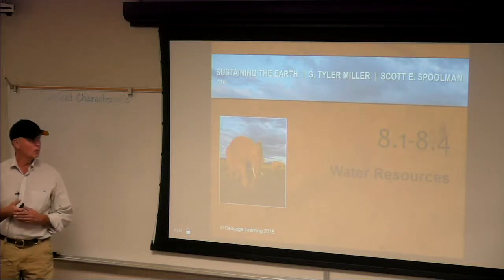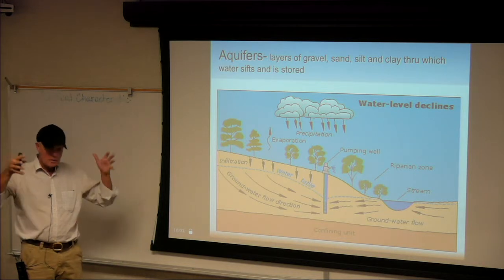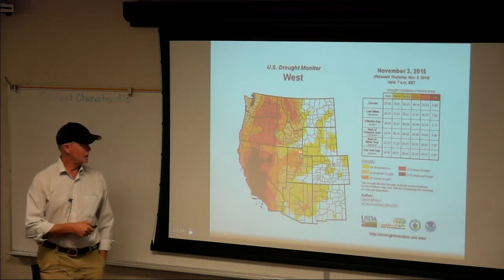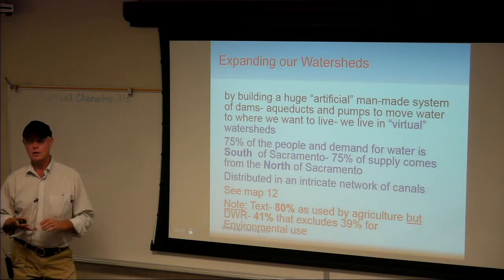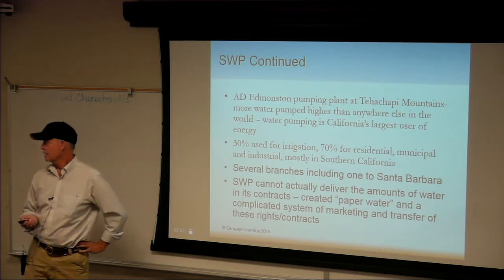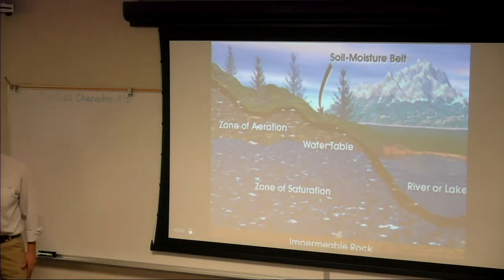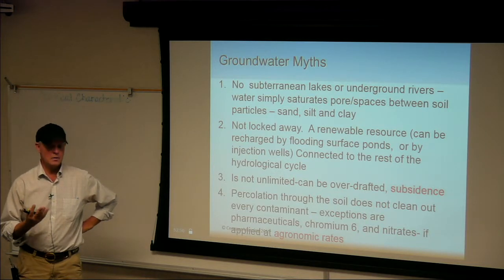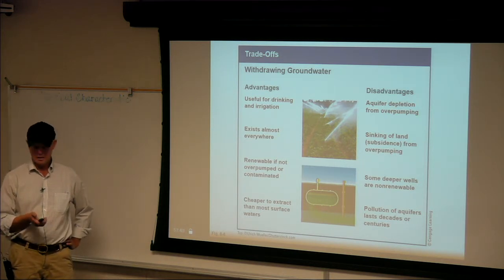CH 8 water man lecture today